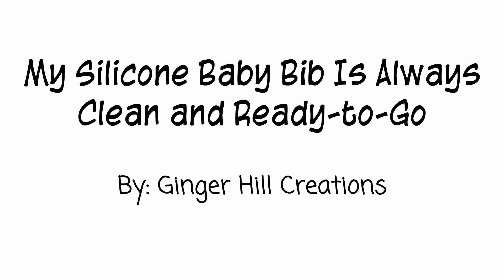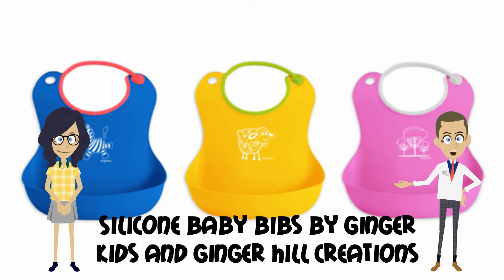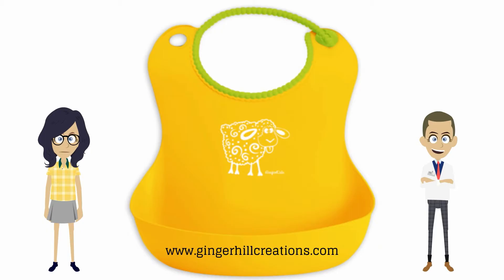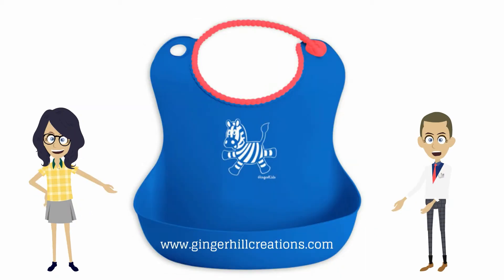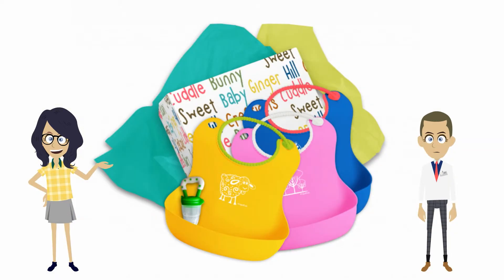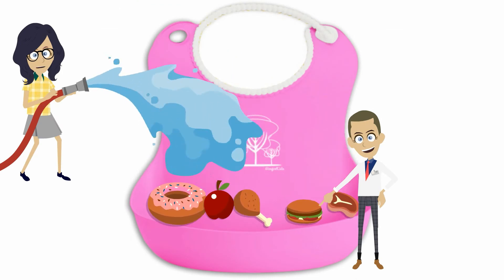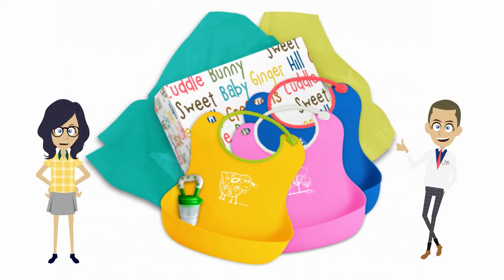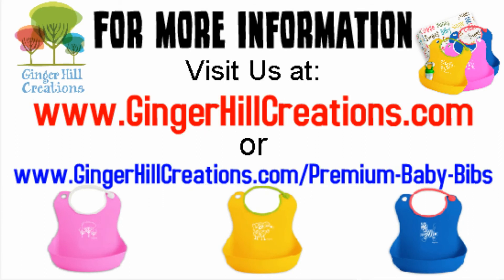Silicone Bibs are Always Clean and Ready-To-Go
Ginger Hill Creations features their GingerKids Silicone Baby Bibs on Amazon and if you would like to learn more about the Waterproof, Silicone bibs with their unique Crumb-Catcher and Spill-Catcher features, Visit Amazon and search for Silicone Baby Bibs by GingerKids or click that link above.   Our Company Information is here at GingerHillCreations.com and the Silicone Baby Bibs product description page is Additional product use books and reports are also available on the product site, as well as other free gifts such as coloring books and coupons.  You will also learn how to get children's books Free from Amazon.  These bibs make amazing gifts.